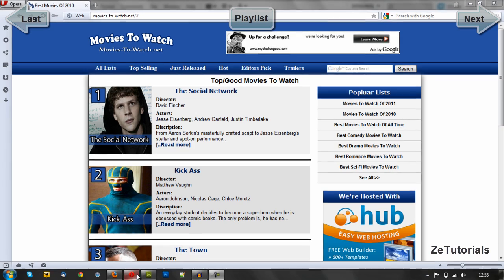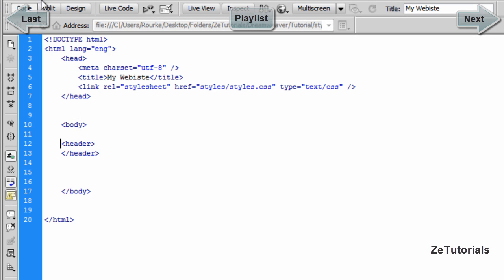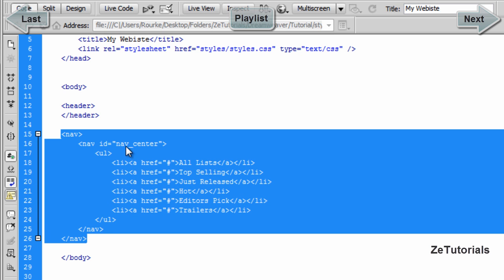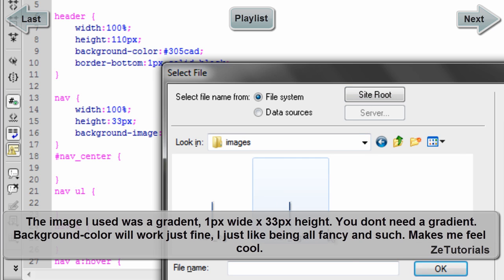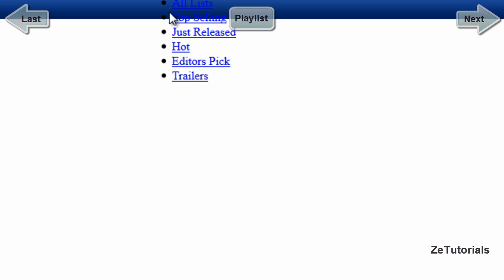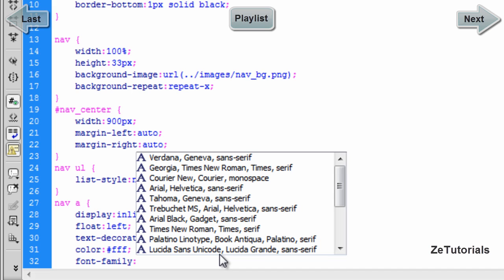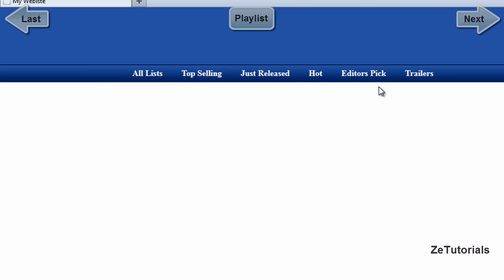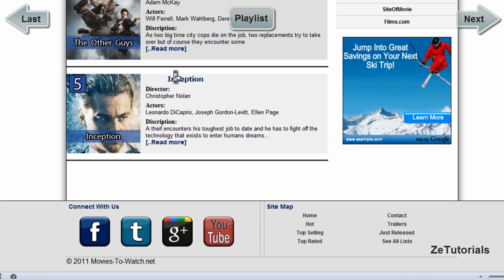HTML5 & CSS3 | Dreamweaver Tutorial | Rollover Navigation Menu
Hey guys! This is the third video in the Create a Website Series/Project. This is a Dreamweaver Tutorials for Beginners all the way up for advanced users. Today we are creating a Rollover Navigation Menu using HTML5 and CSS3.

We begin with the standard tags html, head and body.
  html tag: This tells the browser what language we speak, and everything in the website is wrapped inside it.
  head tag: This tells the browser information about the website that the visitor wouldn't see ie. Where the stylesheet is.
  body tag : All our content is in here ie. What a user will see.
  header tag: Contains your logo etc.
  nav tag: Holds your navigation.
  ul tag: Unordered list.
  Li Tag: Listed item.

All of the coding will be done in Adobe Dreamweaver CS5, but you do not need this version or any paid software to follow along. It will be coded by hand.
ie. Dreamweaver CS4, Dreamweaver CS3, Notepad, Notepad++ etc will all work.

There are many parts to this series so you can follow along on each step.

Dreamweaver CS5 Tutorial for beginners and Rollover navigation tutorial.